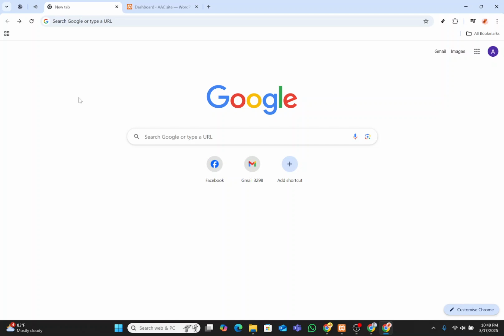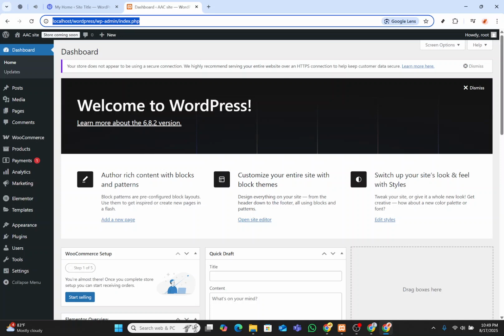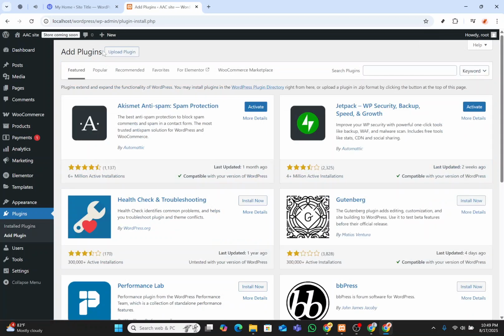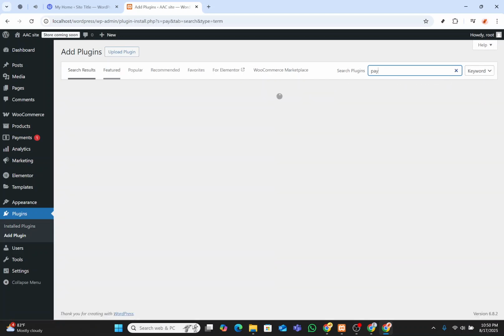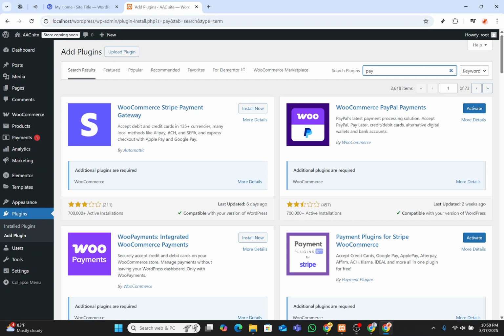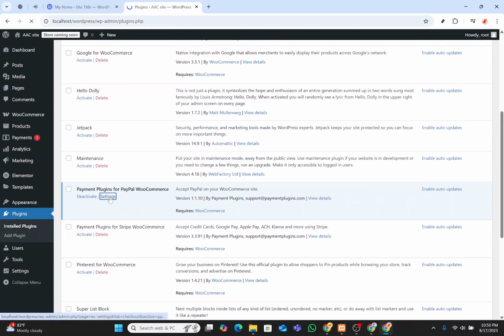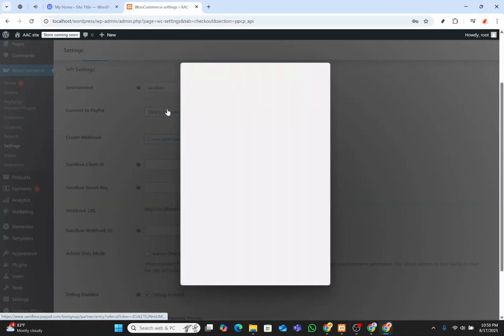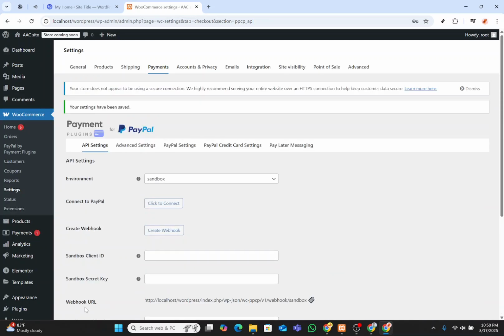How to Set Up Payments on WordPress – Simple WordPress Tutorial for Beginners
In today's video, I'm going to teach you how to set up payments on WordPress.com efficiently, ensuring you can start accepting transactions smoothly on your website. Let’s dive right in and make the process as seamless as possible.

To begin, go ahead and open your browser and type "wordpress.com login" into the search bar. Once the results come up, click on the link for "WordPress.com: Everything You Need to Build Your Website." This step will take you to the login page where you can access your WordPress dashboard. After logging in, you’ll want to direct your attention to your site’s admin panel. You can do this by navigating to localhost/wordpress/wp-admin, which leads you to the WordPress admin dashboard.

In your dashboard, you'll see several options on the left-hand sidebar. Click on "Plugins." Plugins are essential because they allow you to add extra features to your WordPress site, such as the ability to process payments. After selecting "Plugins," the next step is to click on "Add Plugin." This action allows you to browse through the extensive library of plugins available.

Now, in the plugin search box, type in "payment plugin for PayPal WooCommerce." This search is crucial as it directly relates to processing payments via PayPal, a widely trusted and used platform. Once you see the plugin “Payment Plugins for PayPal WooCommerce,” click on the "Install" button. It's important here to ensure you're downloading the correct plugin, as it will integrate PayPal with WooCommerce effectively.

After you install the plugin, don't forget to activate it by clicking "Activate." Activation ensures the plugin becomes functional on your website. Navigate again to the "Installed Plugins" section and locate your new payment plugin. Here, you need to click on "Settings" to configure the plugin’s necessary options.

Within the settings, you’ll encounter the section labeled "Environment." You'll need to set up this environment to match your needs. There, click on "Connect to PayPal," and then select your relevant account settings details.

Another important configuration is creating a webhook. A webhook allows your website to be notified about certain events, such as payment confirmations. Click "Create Webhook" and set up one as part of your process.

Begin with your "Production Client ID" followed by the "Production Secret Key." These credentials are vital for making your PayPal transactions secure and valid. Also, don’t forget to configure the "Webhook URL" and "Production Webhook ID," ensuring everything is integrated correctly.

Finally, once you’ve addressed all these settings, click the "Save" button to apply all your changes. By doing so, you've successfully set up payment processing on your WordPress site. Congratulations on taking this important step towards facilitating online transactions on your platform! This setup will not only streamline your sales process but will also provide a trustworthy payment method for your customers. Happy selling!